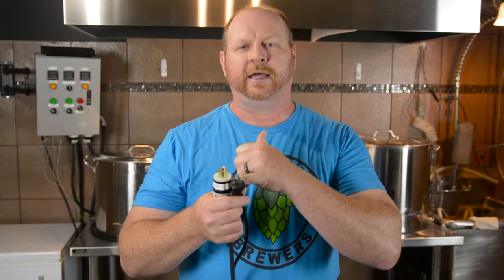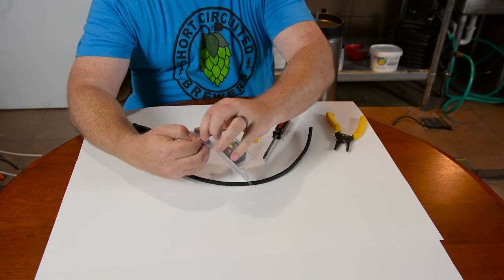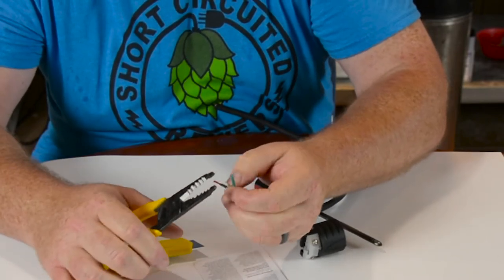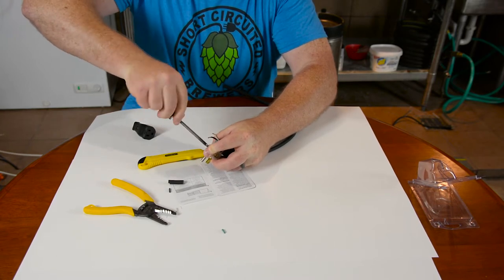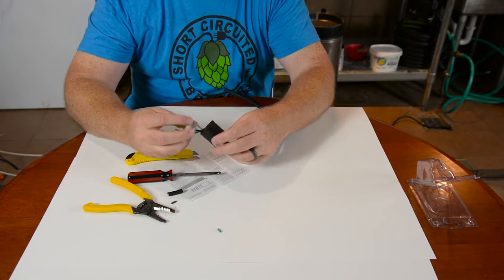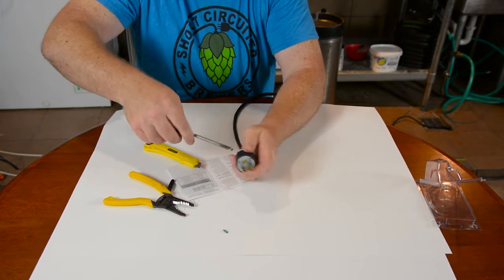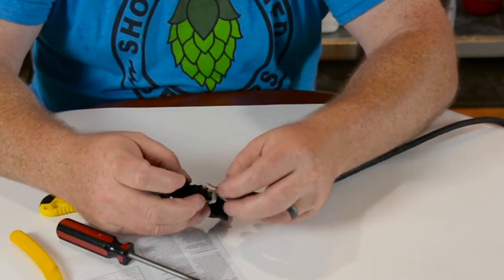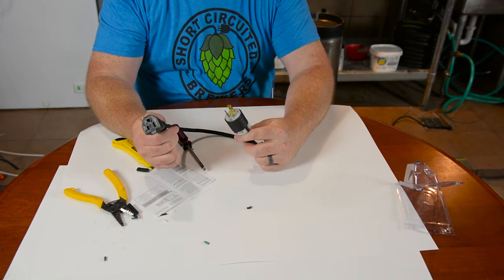Don't void the warranty on your new pump! Make this adapter to attach your pump to twist lock plugs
Watch this before you cut the plug off of your new pump! You WILL void the warranty if you cut the plug off to add a twist lock plug to fit your panel.
I needed to adapt my Riptide pump to plug into my control panel. to do this I needed to make an adapter. This video covers how to make it.
It also has other uses beyond just connecting your pump.
(I was able to purchase all the items to make this at Home Depot)
Parts used: